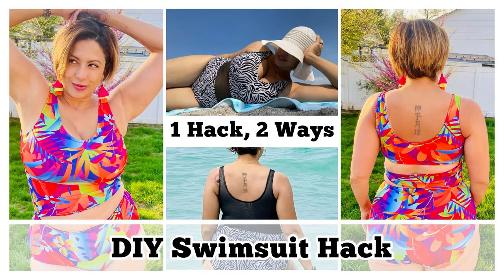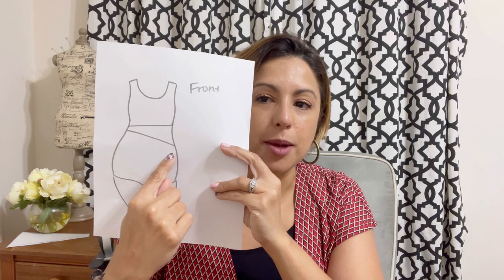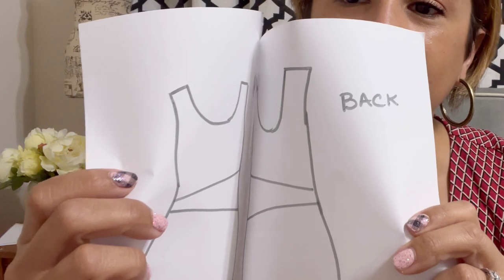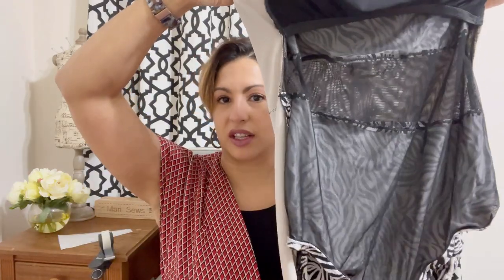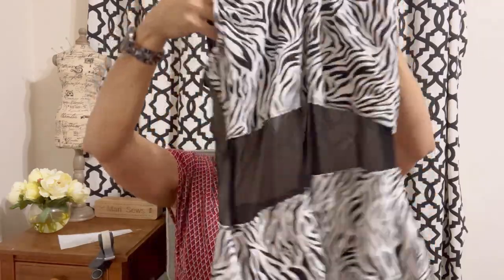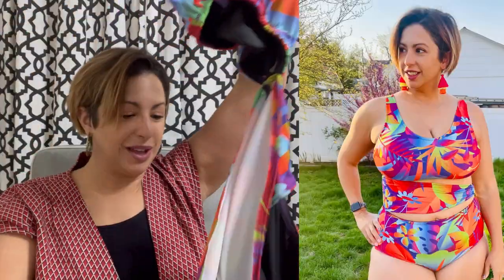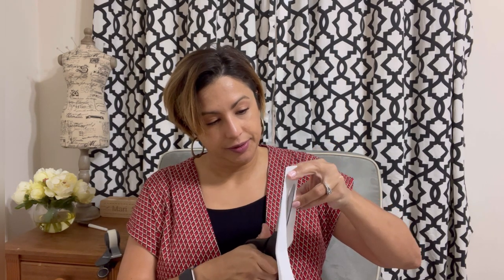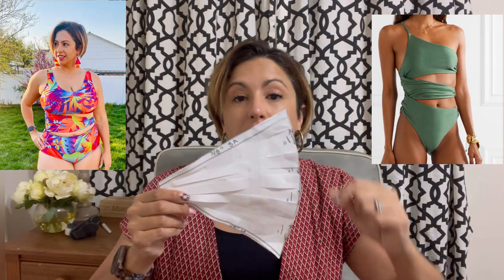One Hack, Two Different Looks! Hack Your DIY Swimsuit, Making the Perfect Swimsuit Series Video 4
If I can make a DIY swimsuit, so can you! It's easier than you think.  I'll walk you through the process and give you my tips and tricks. You can use any bathing suit pattern of your choosing. Let's give ourselves options and make swimsuits that we feel confident in! It's one hack that results in two different looks.

If you feel like you need more instruction or hand holding, check out the swimsuit class by Sirena Patterns. It will show you how to sew a swimsuit like a pro and is beginner friendly. The course includes the one piece pattern, a bikini pattern, and a sarong.